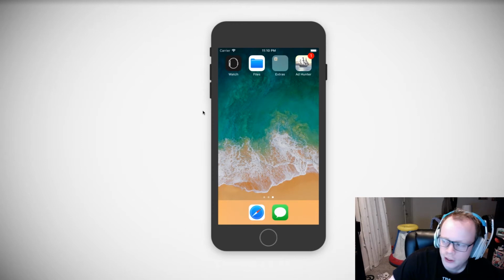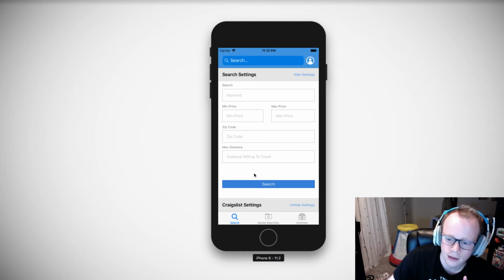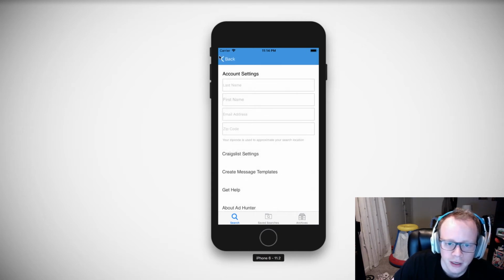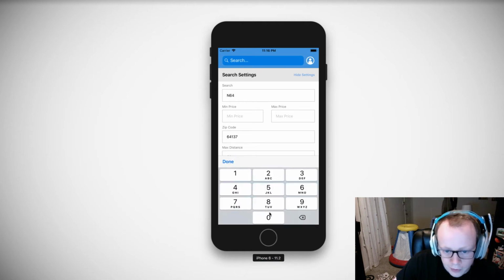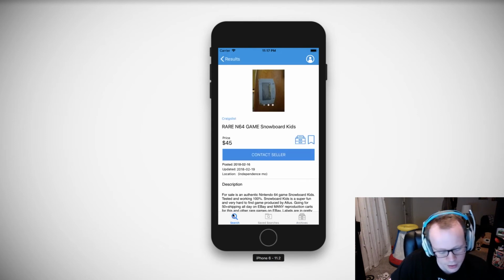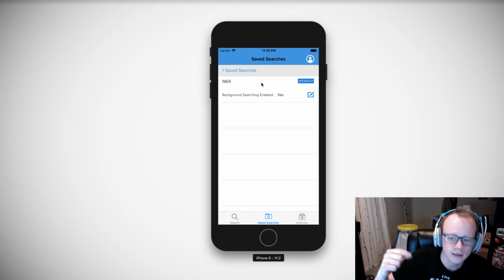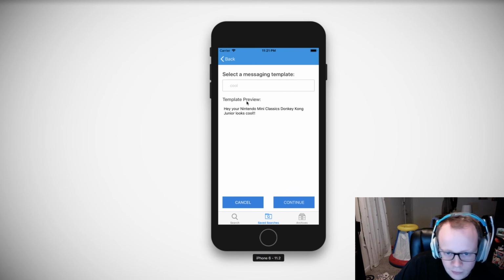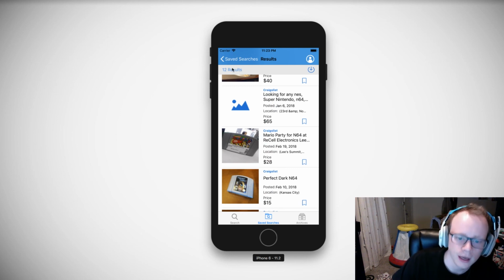Ad Hunter Alpha Build Demo: An App That Automates Craigslist Ad Searching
Hey everyone, today I'm introducing the App I've been building in my spare time over the last several months, Ad Hunter.  Ad Hunter is an app I built to optimize Craigslist Ad searching. It takes all the irritating parts of Craigslist and simplifies them. It even autosearches for new ads for you so you don't have to keep refreshing your Craigslist search constantly. Let me know what you think and if you have any ideas for improvements.